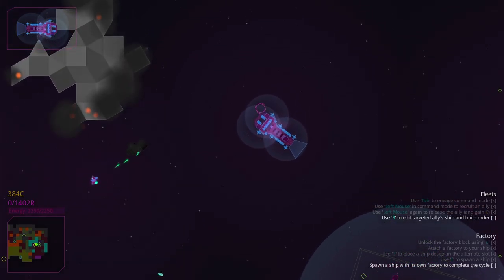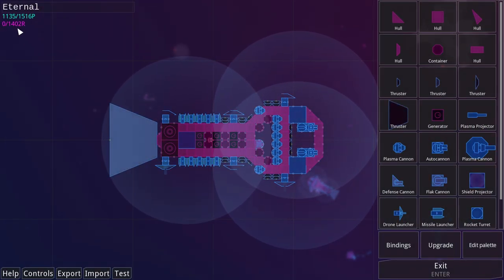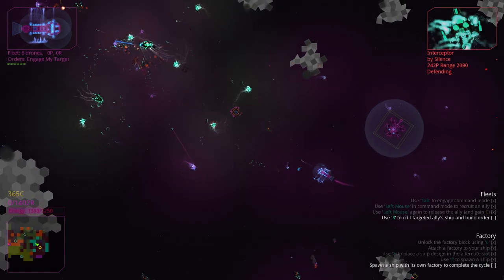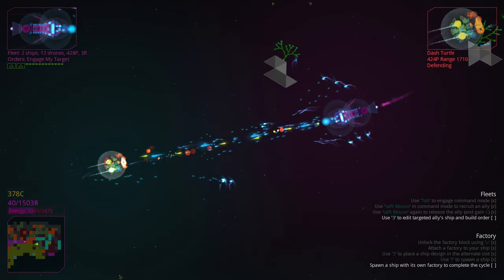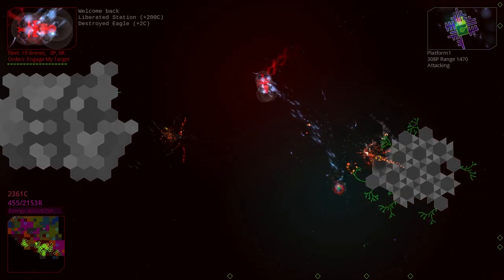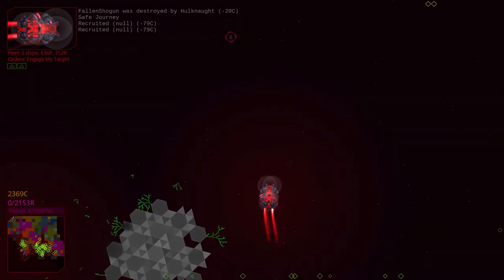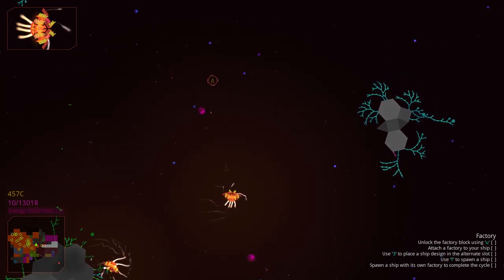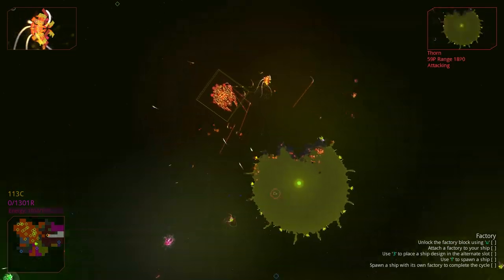REASSEMBLY | An Epic Spaceship Construction And Empire Building Game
Reassembly Gameplay Impression! Reassembly is A spaceship building and universe-exploration game. Collect resources, expand and grow your fleet, and conquer your personal galaxy. This is a Reassembly First Impression ! Let's Try Reassembly!

► Reassemblyis currently at status: Full Release with DLC

► Reassembly was acquired by: Developer Code

► Reassembly Gameplay Overview

And through the Kickstarter gauntlet we have arrived. Yes, we have a procedurally-generated universe to explore. Yes, we have eye-gogglingly gorgeous vector-based gameplay coupled with particle effects so effortlessly effervescent that you won't have time to wonder if "effortlessly effervescent" means anything coherent. And yes, we have noises and musical moods that take a warm soapy sponge to your brain and massage it into cerebral splendor.

BUT YOU DON'T HAVE TIME FOR THAT!!!

You're too busy crafting the perfect vessel, a spaceship pristine and precise and, perhaps, powerful, agile, and envy-inducing. Your shapes and colors will induce both fear and wonder into the electronic hearts of whatever insectoid, angley, squarish, plantlike race of alien ships that you come across in your digital safari.

And then you grow. And it changes everything. Now your left wing must become your right wing in a lopsided arrangement of fancy new weaponry and mega-buffed shields. You recall thinking when you last were destroyed (and you will be destroyed), that you really needed to buff up that armor. Right? Definitely.

And then you grow again. And again. And now you're a battleship capable of producing your own fleet, and each member of your fleet can spawn it's own fleet, and you need it. Your enemies are constantly changing shapes, sizes, and intensities as ships created and honed through the experience of a thousand battles find their way from their creator's computer to yours, leaping into your universe with all the mercy in the world of NONE AT ALL.

It's time to visit the electronic tide pool.

► ReassemblyGameplay Features

Gorgeous Vector-Based Graphics

Procedurally Generated Universes

Ridiculously User-Friendly Spaceship Designer

A Beautiful and Haunting Soundtrack by Peter Brown (Peaks)

More Particle Effects Than You can Shake a Stick At

Very Smart and Reactive AI

Physics that Give Weight to Your Creations

Asynchronous Multiplayer: Universes Populated by Fellow Players